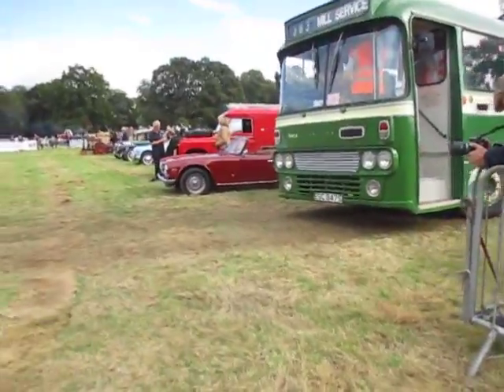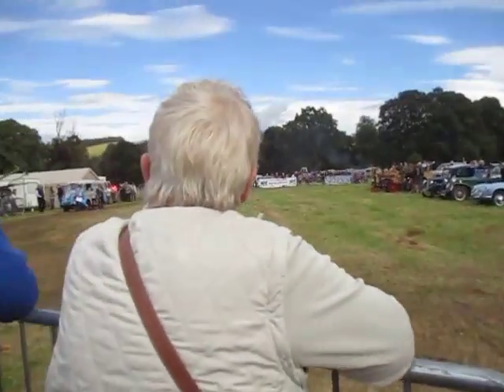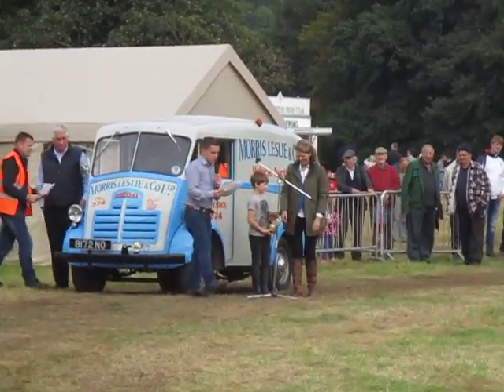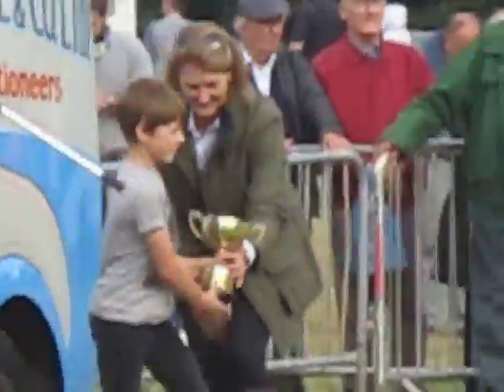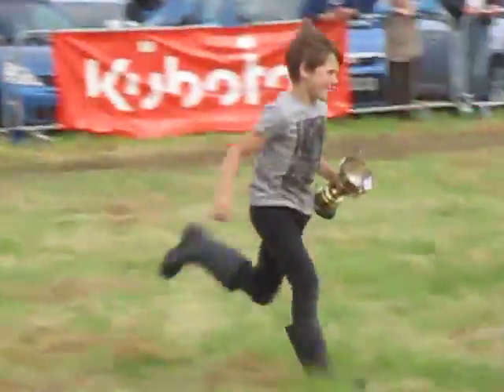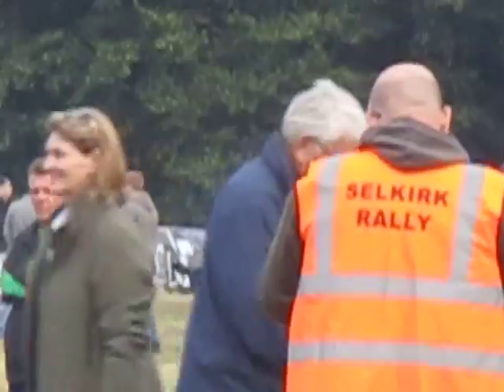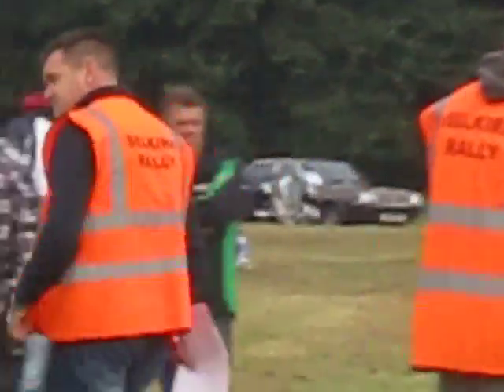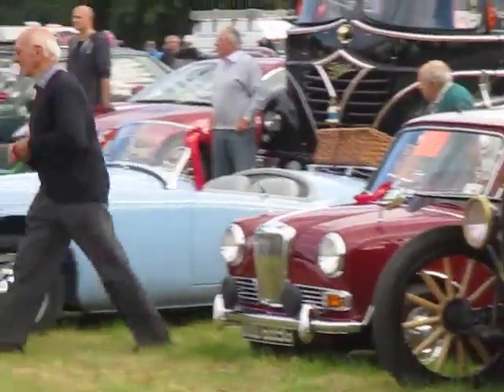Selkirk Rally, Prizewinners, 18-9-16.